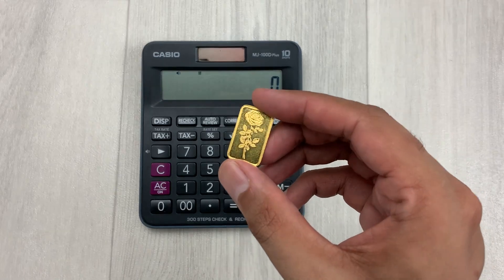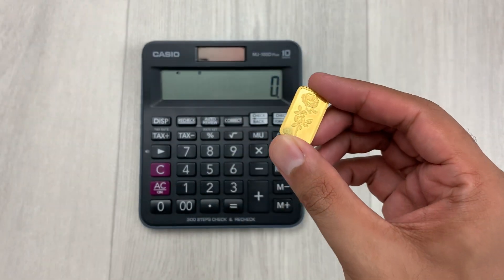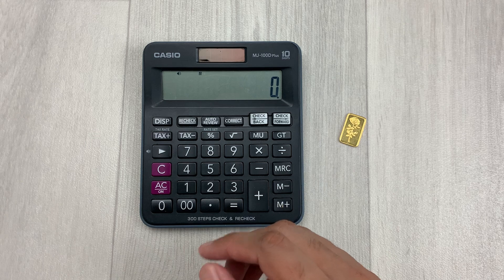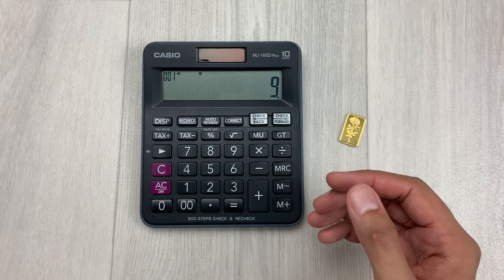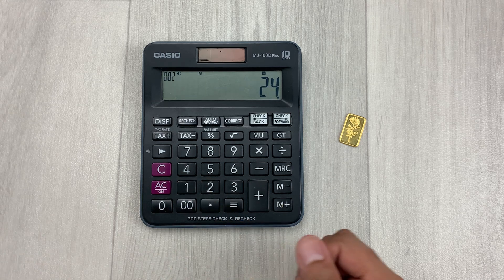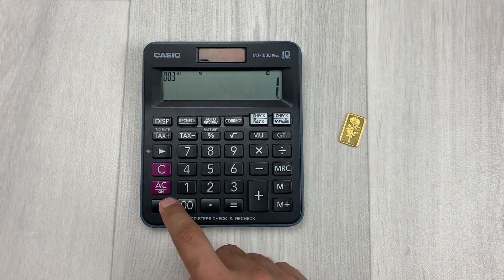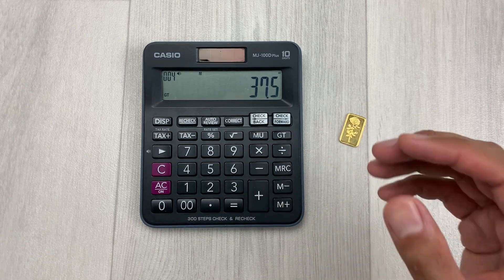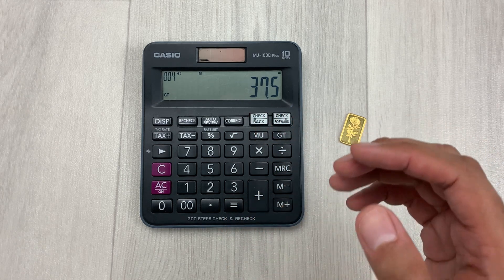How to Convert 9 Karats of Gold into Percentage - Gold Purity Calculation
How to Find Out Gold Purity in 9 Karats Of Gold - Easy Way
In this video i am showing how to calculate percentage of Gold from 9 karats of gold using calculator. You have to divide 9 by 24 and multiply by 100.